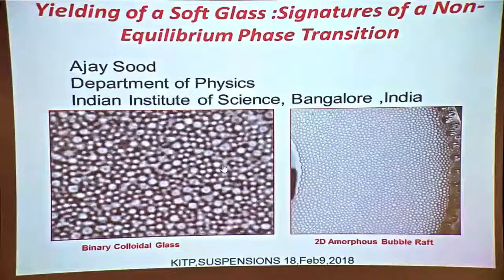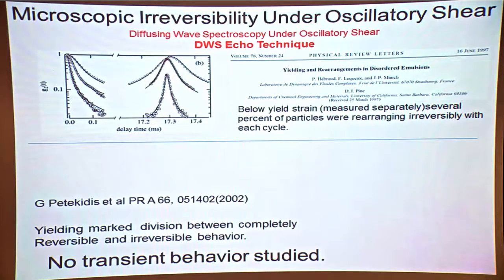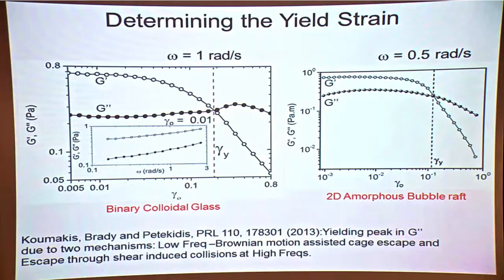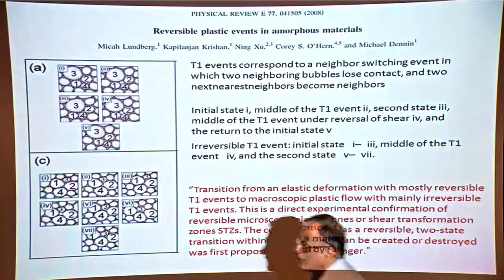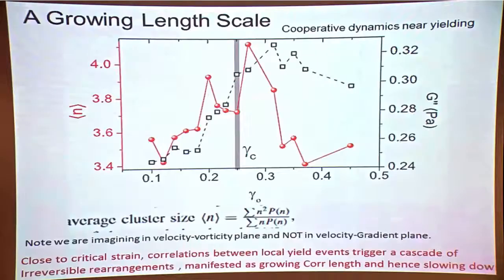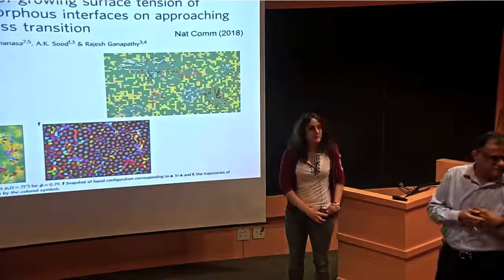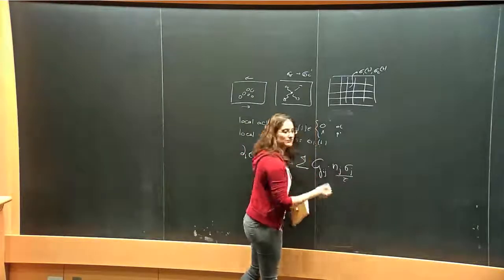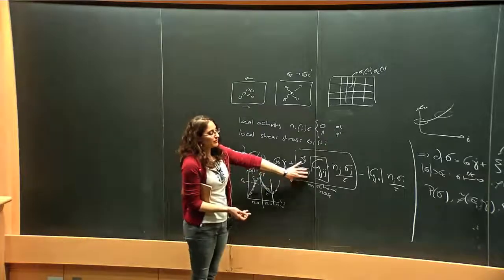Video Ajay Sood, IISc KITP, Yielding of a Soft Glass Experimental signatures of a nonequilibrium